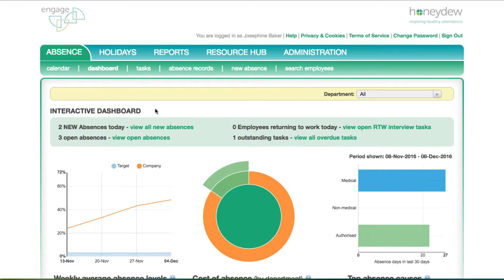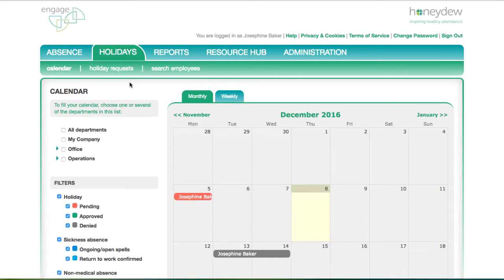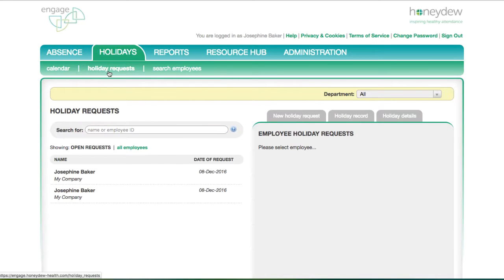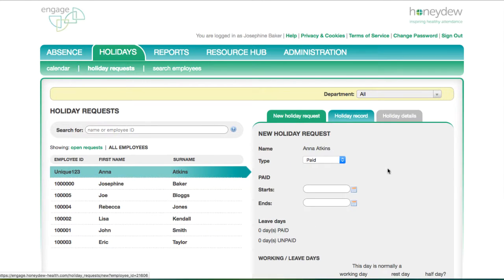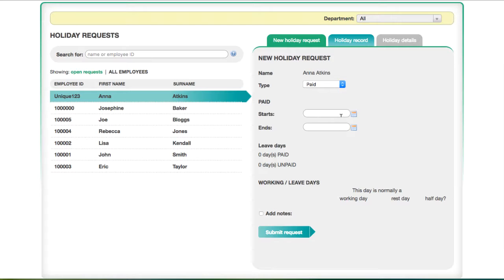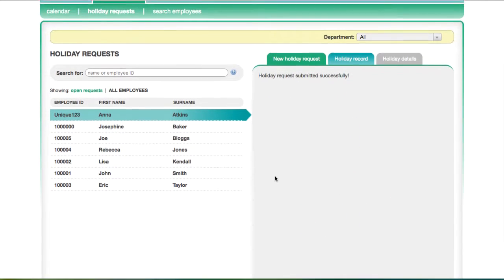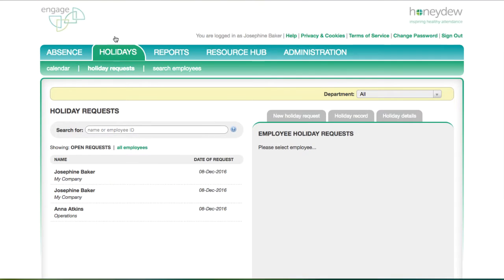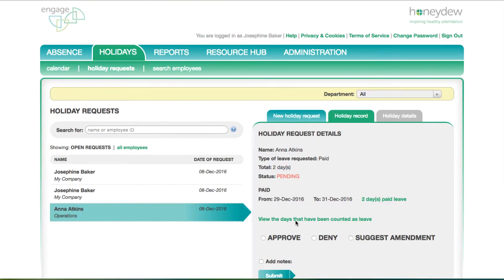Engage Tutorial 14 - Manager logging holiday